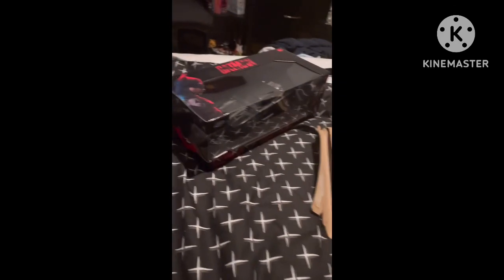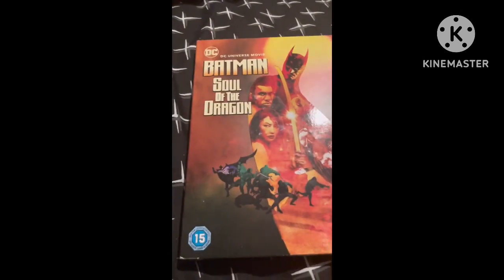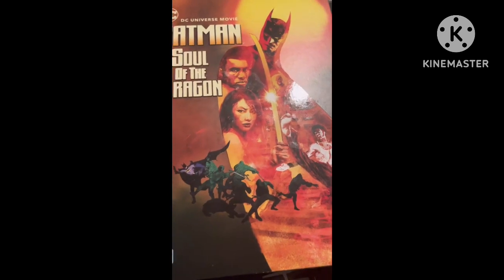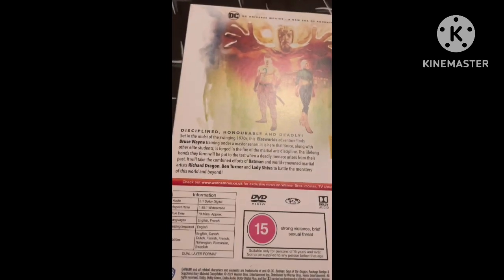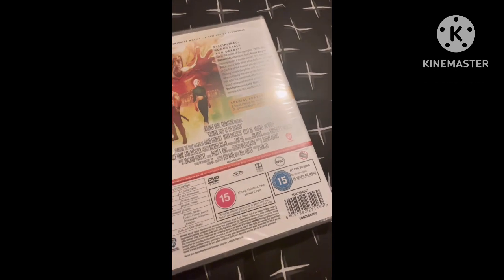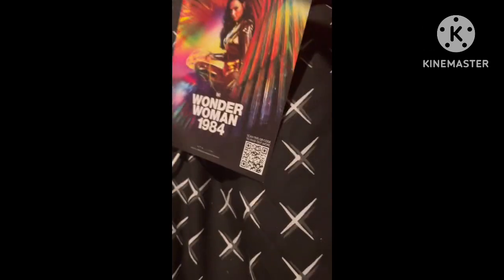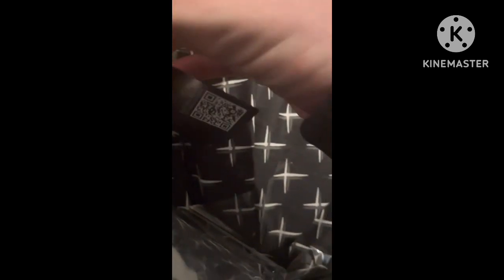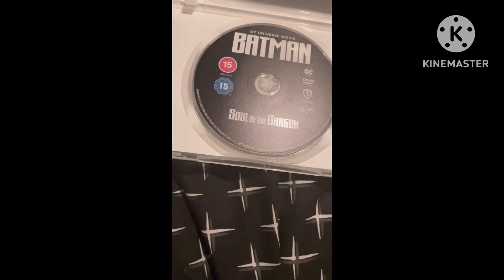Batman Soul of The Dragon DVD & Jadas The Batman 2022 Batmobile Unboxing